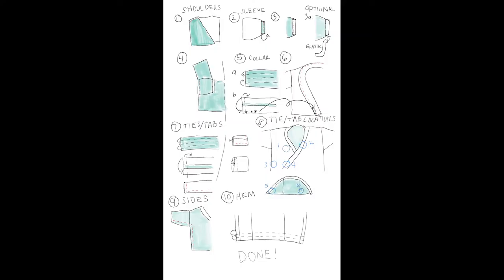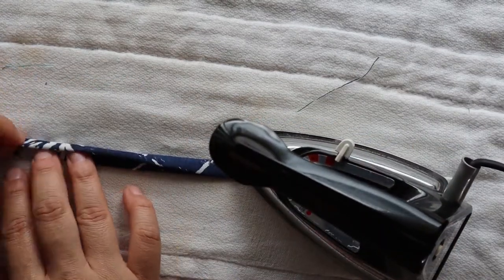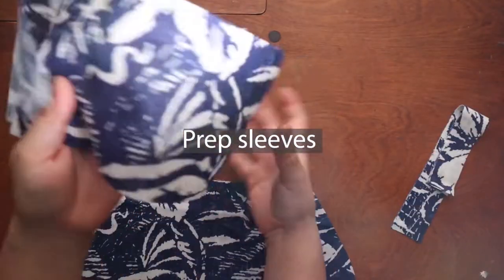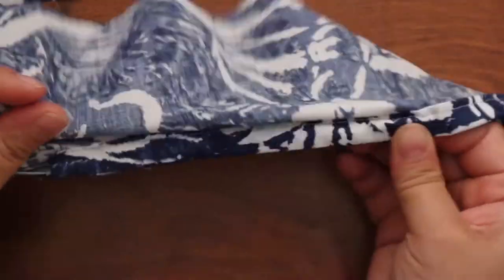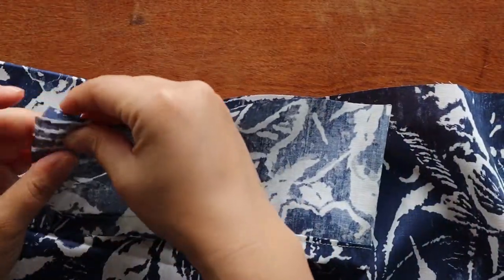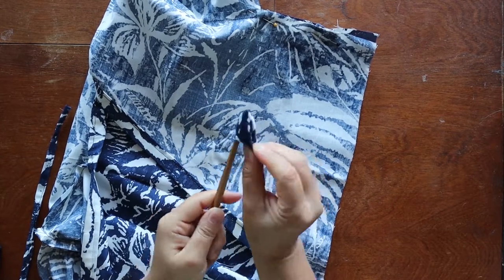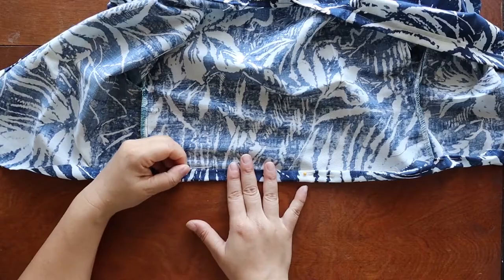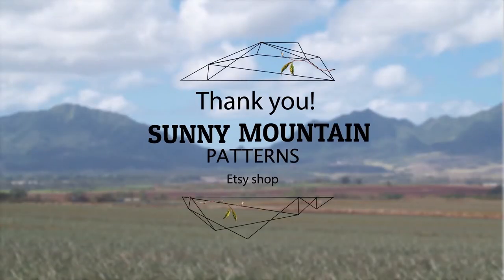Path crossover kimono tutorial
Tutorial for the Path crossover kimono top- the long sleeve, short sleeve, and sleeveless variations are included.
This pattern uses 3 sets of ties or snaps as an option, and has optional gathered sleeves using 1/2" wide elastic.

Pattern from Sunny Mountain Patterns: